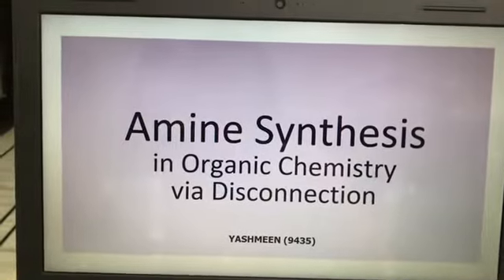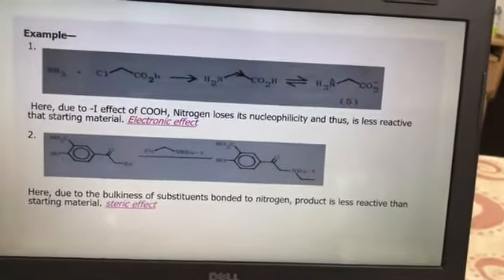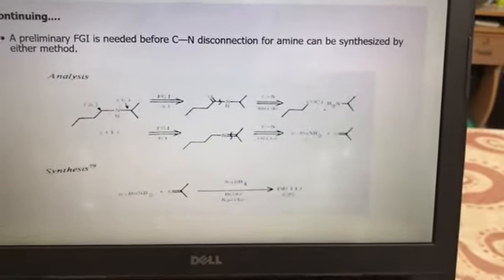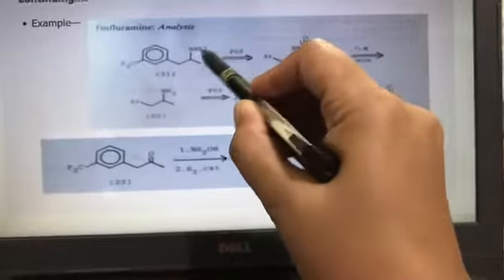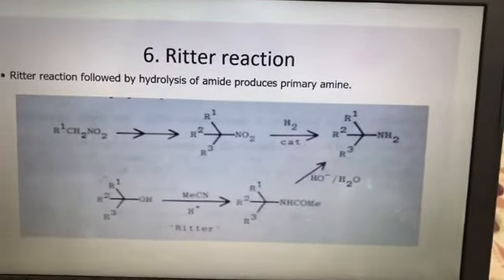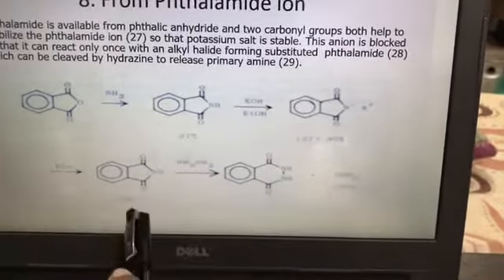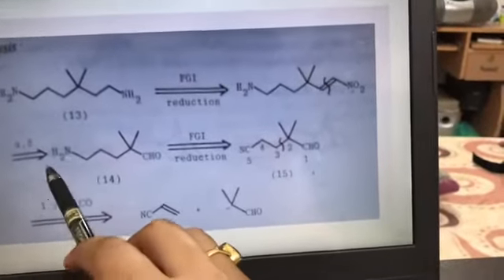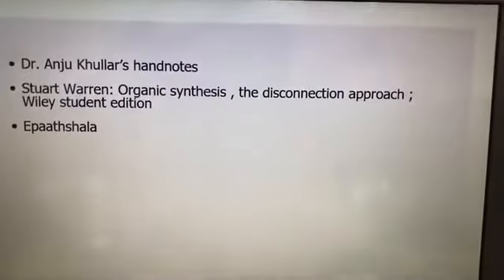Amine synthesis via disconnection